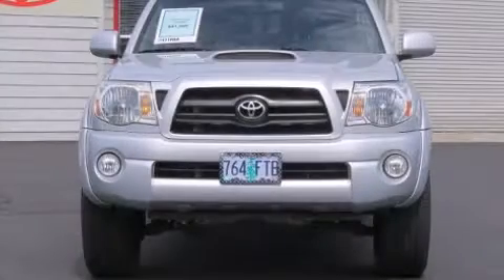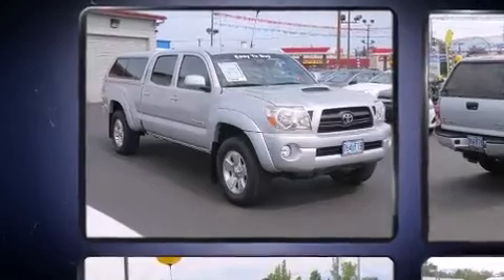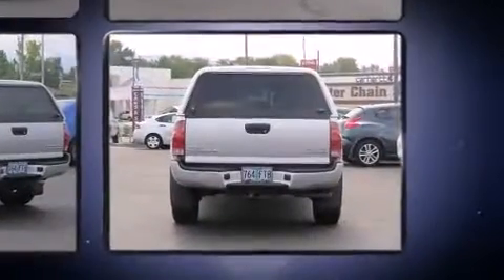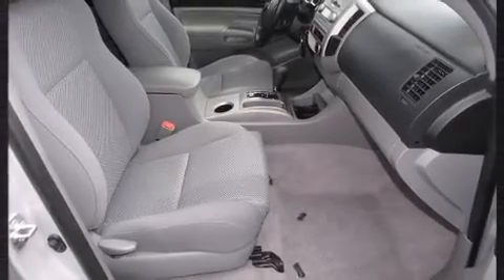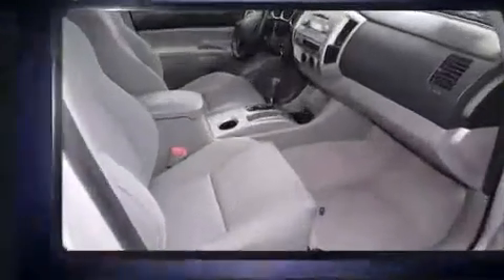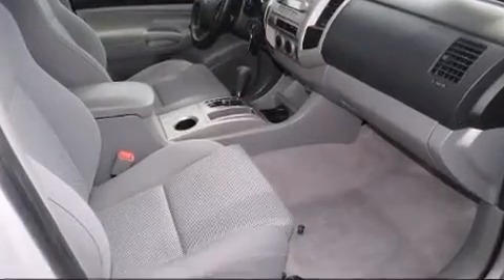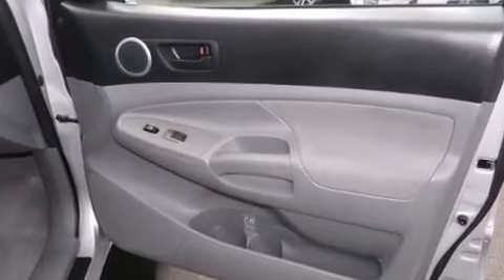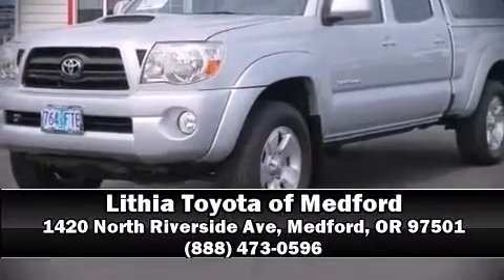2008 Toyota Tacoma PreRunner V6 in Medford, OR 97501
Here's a great deal on a 2008 Toyota Tacoma. This 4 door, 5 passenger truck is still under 75,000 miles! Under the hood you'll find a 6 cylinder engine with more than 230 horsepower, providing a spirited, yet composed ride and drive. All of the premium features expected of a Toyota are offered, including: 1-touch window functionality, a tachometer, a rear step bumper, front bucket seats, tilt steering wheel, an overhead console, and air conditioning. Toyota also prioritized safety and security by including: dual front impact airbags, brake assist, ignition disabling, and ABS brakes. A Carfax history report provides you peace of mind by detailing information related to past owners and service records. We know that you have high expectations, and we enjoy the challenge of meeting and exceeding them! Please don't hesitate to give us a call.